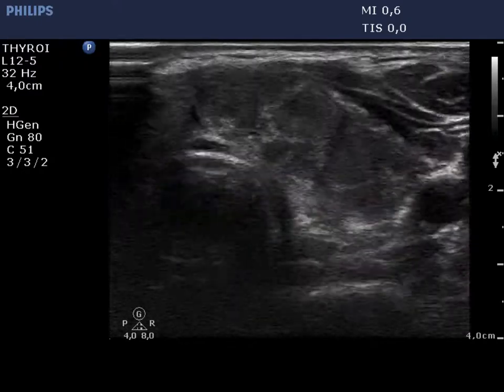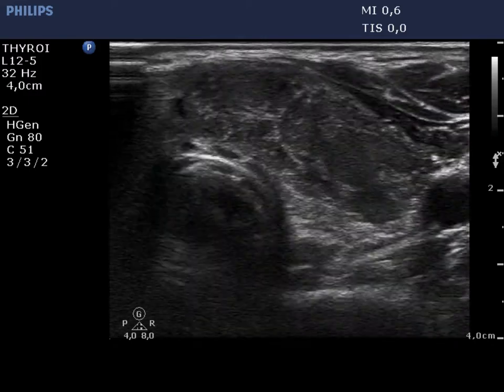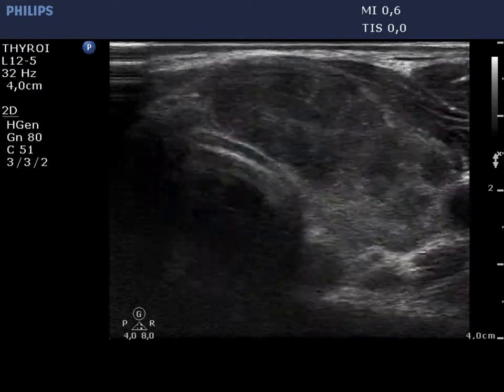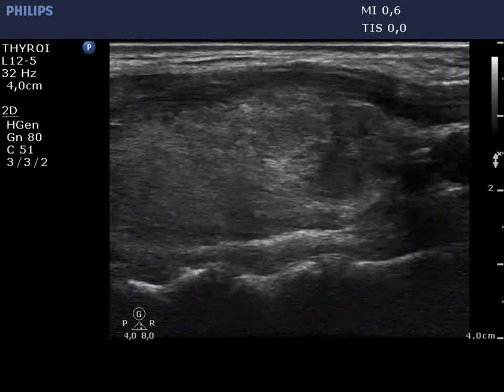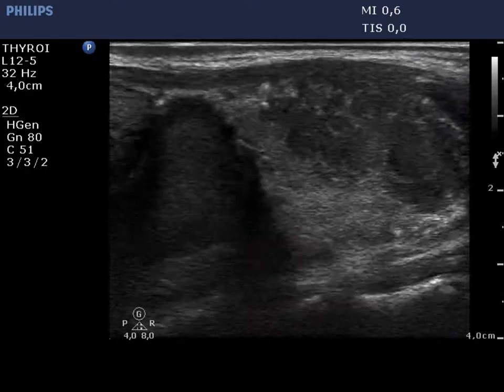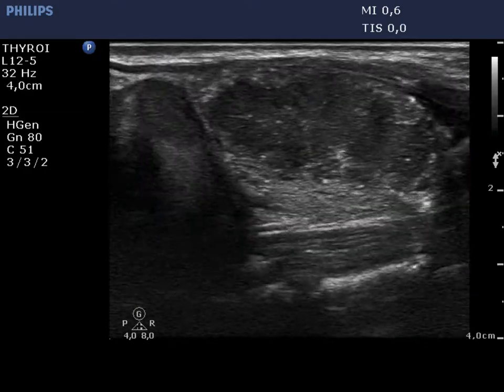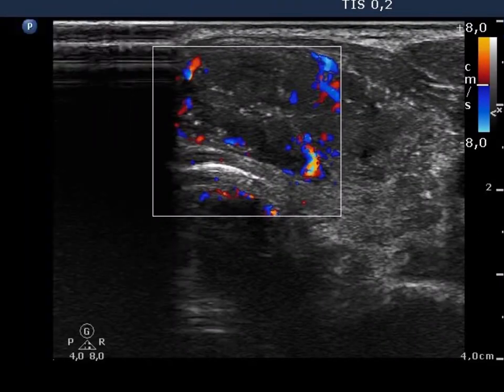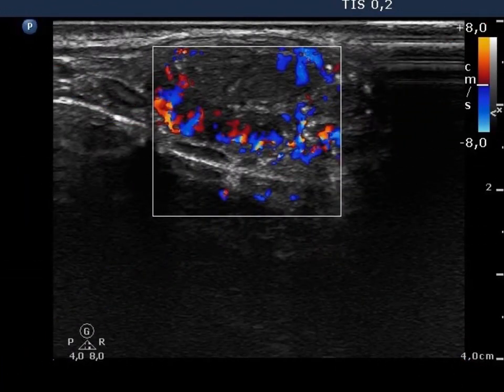Case conp 041